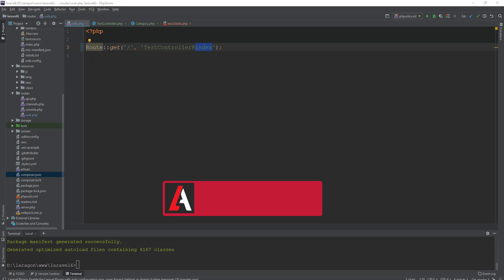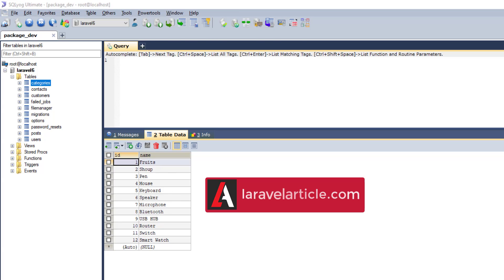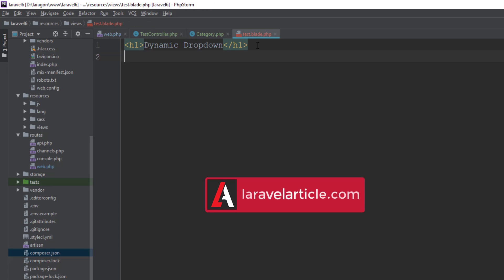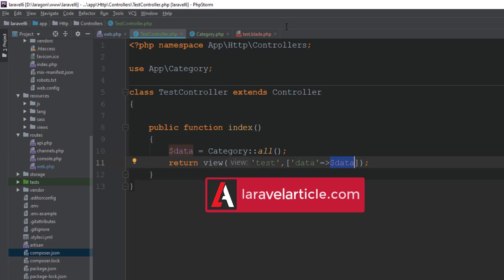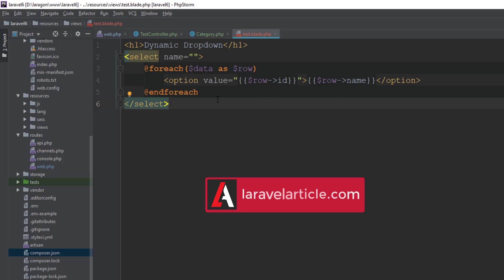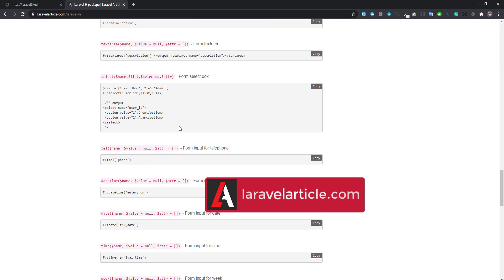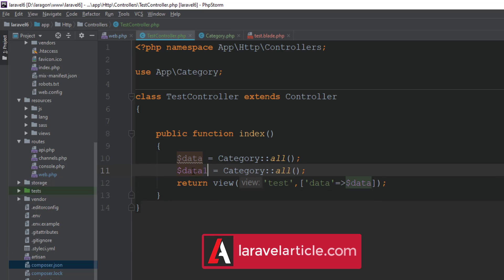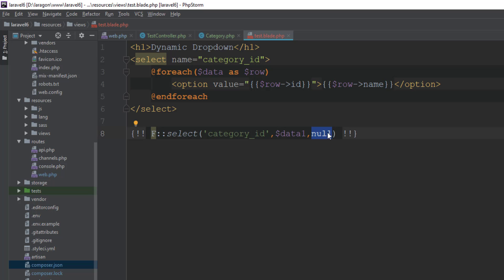How to make dynamic dropdown box in Laravel?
By this video, you will learn how to make the dynamic dropdown box in laravel application. For dynamic dropdown, we'll fetch the data from database table and bind in an HTML select box by a foreach loop.